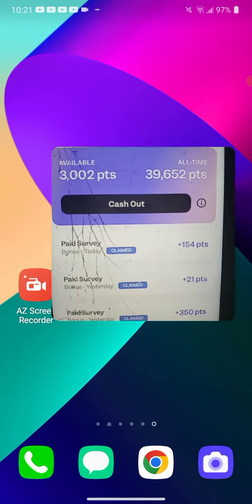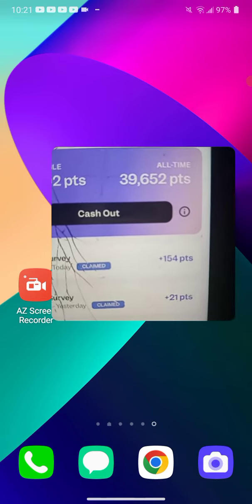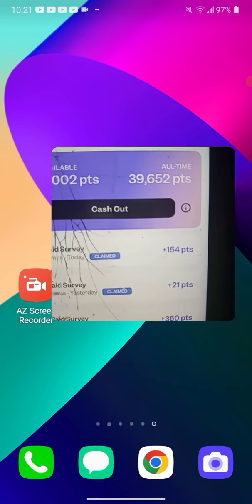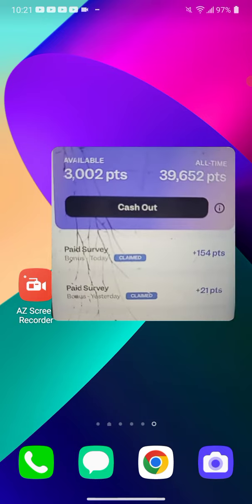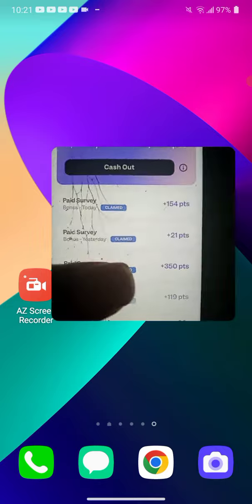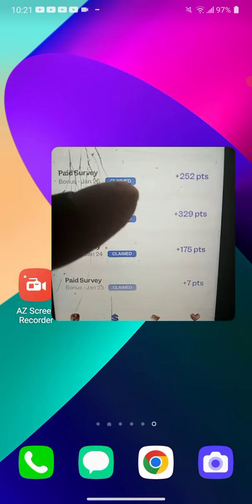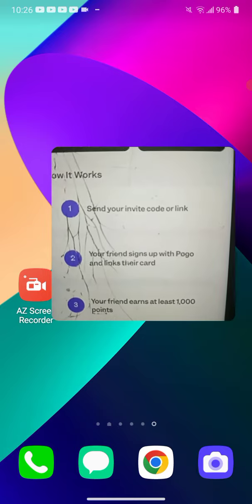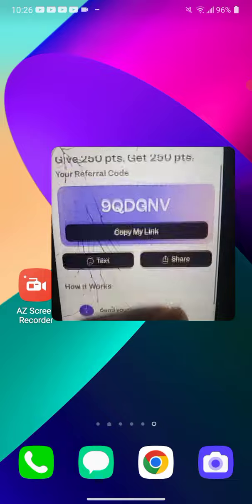FREE PAYPAL SURVEY APP PAYMENT PROOF 2023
USA PEOPLE ONLY

I'm inviting you to join Pogo, the free app that gives you rewards on every purchase - without receipt scanning.

Sign up through my link and be sure to enter my code: 9QDGNV. You'll get 250 bonus pts after you've earned 1,000 points in the app.

Same Day Pay Apps/Websites

Same Day Pay Apps/Websites Payment Proof